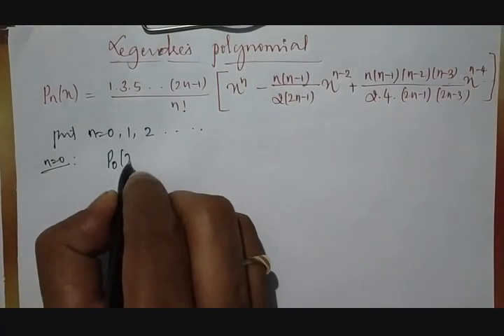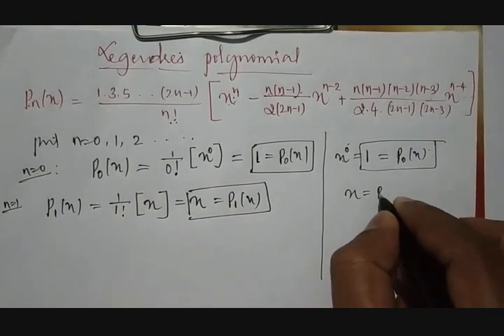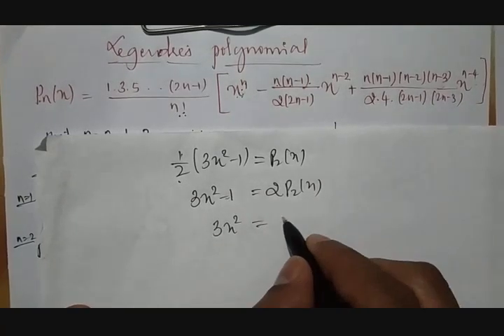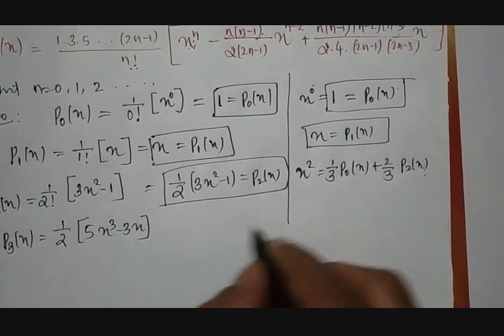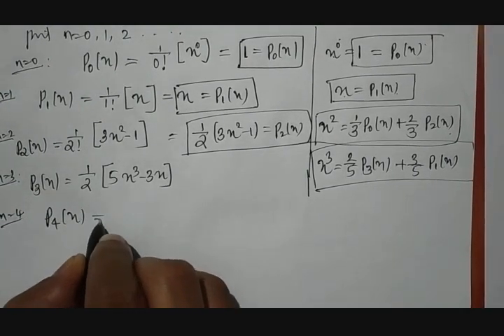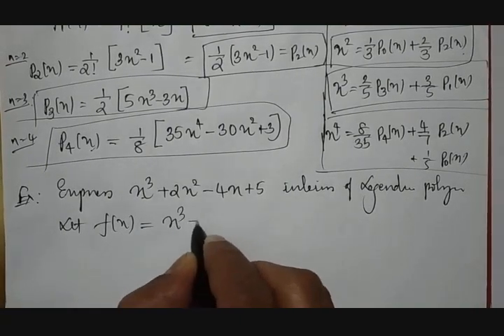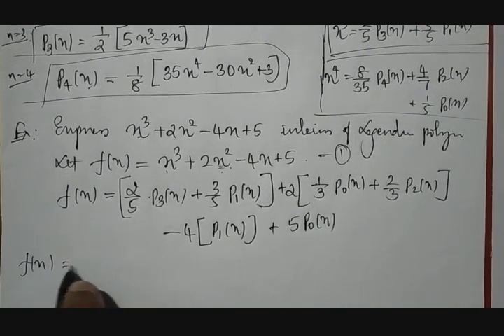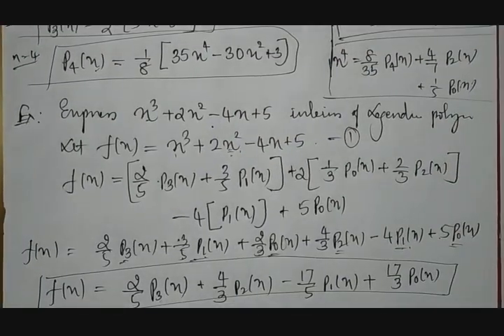18MAT21 Module 4: Legendre Polynomial with an example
Construction of Legendre polynomial with an example